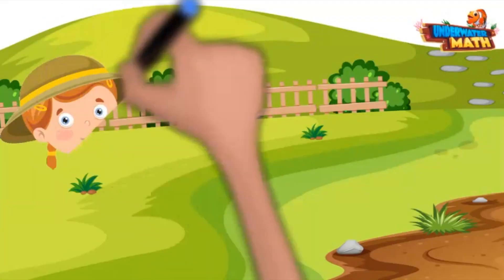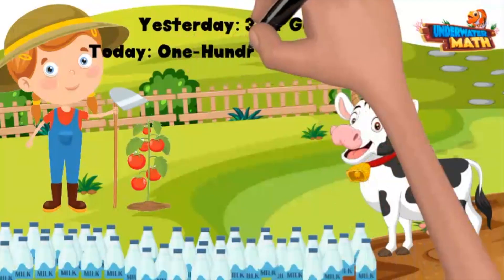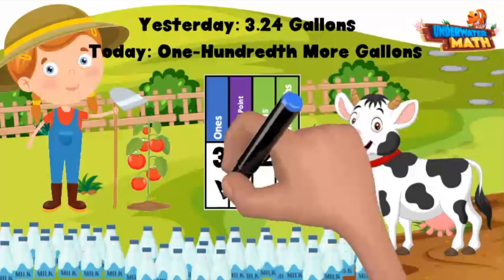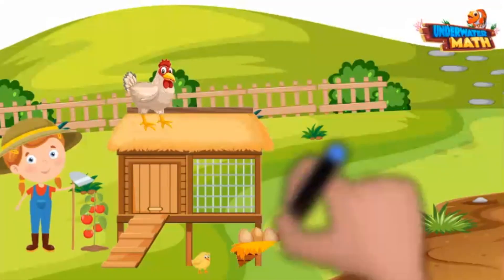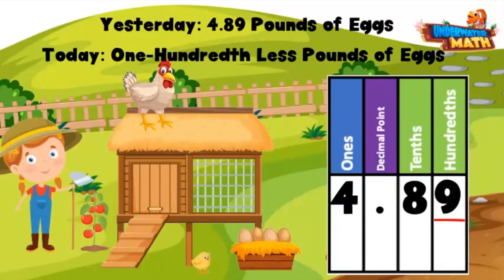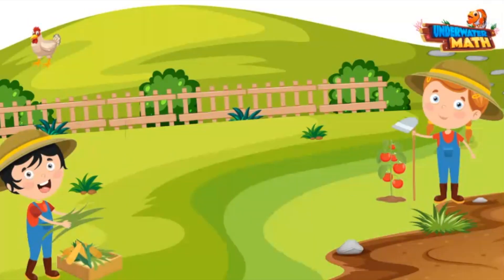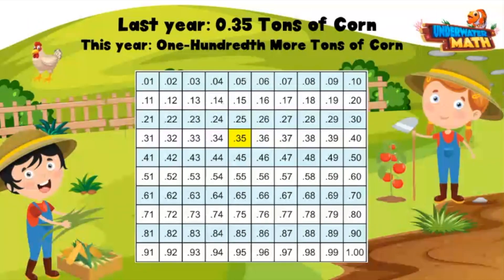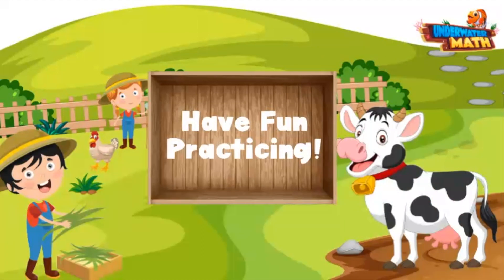One Hundredth More, One Hundredth Less | 4th Grade Math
Underwater Math provides engaging learning solutions for students. This video helps students determine numbers one-hundredth more or one-hundredth less using a place value chart and tenths chart.  Great for 4th-grade math students. Florida Math Standard NSO.2.6